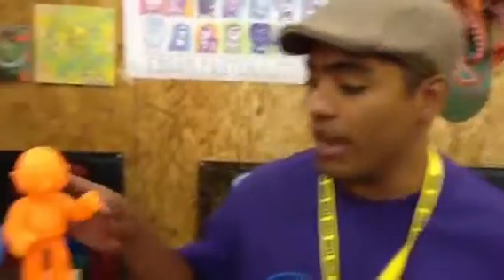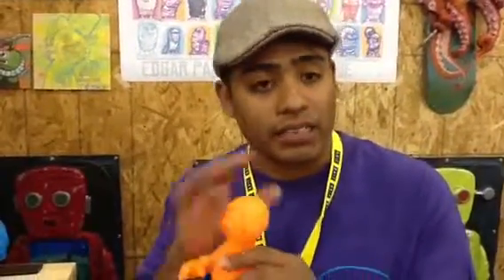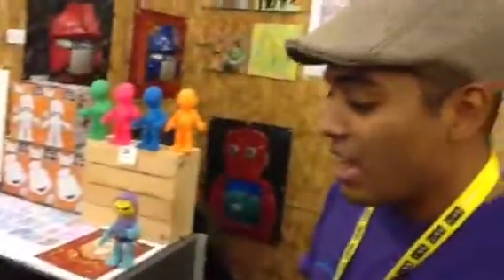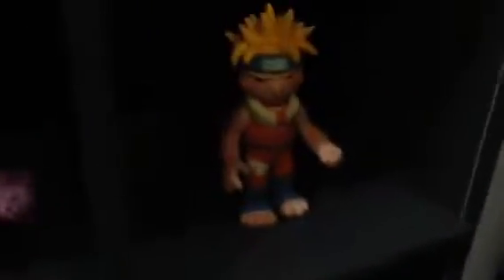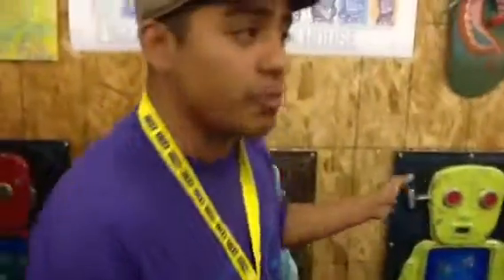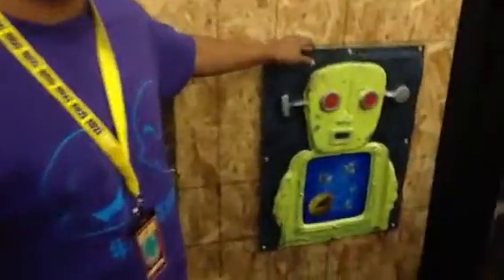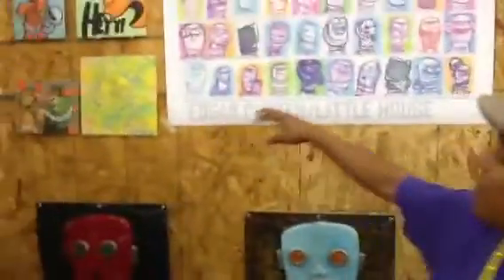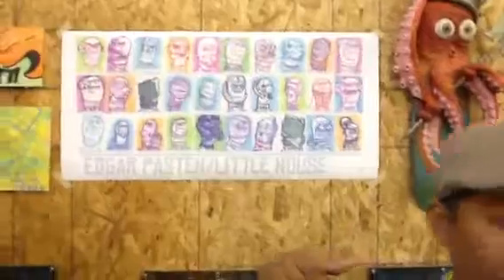Edgar Pasten chatted with me about his artwork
Little House Designs & Coconut Monkey had a booth at the 2012 Design Con and Edgar Pasten, Creative Director spoke with me about the collaboration and art that were on display.